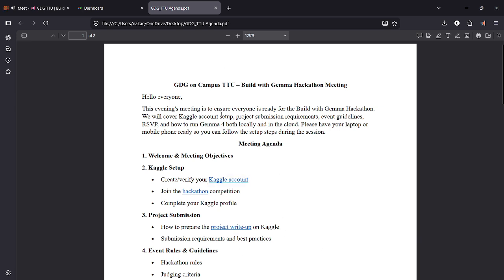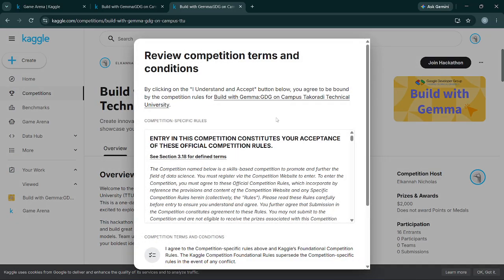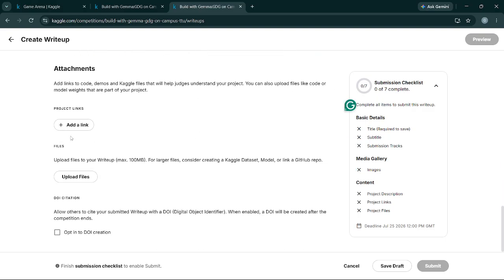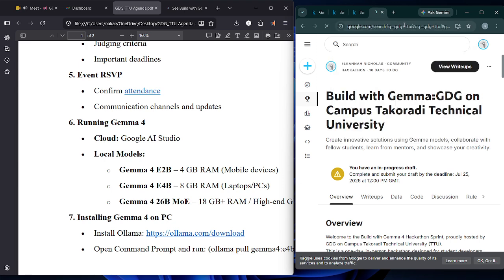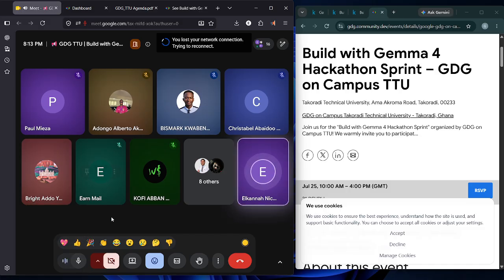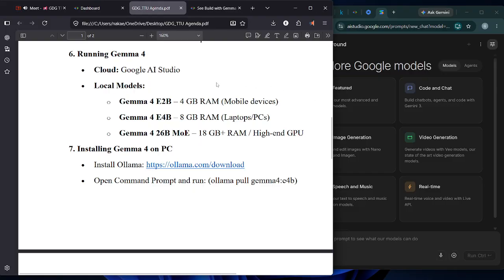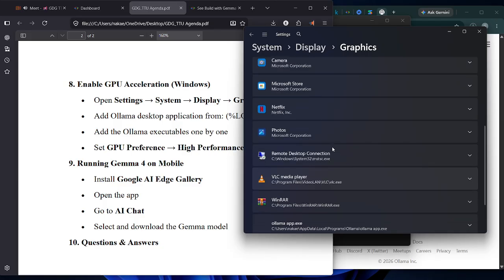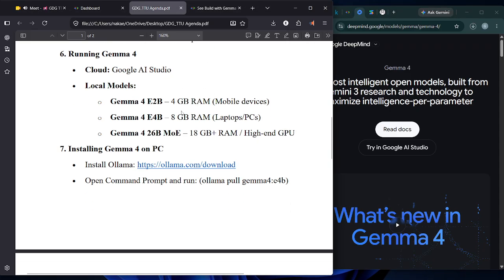Build with Gemma Hackathon 2026 – Complete Participant Setup (GDG on Campus TTU)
Welcome to the GDG on Campus Takoradi Technical University (TTU) – Build with Gemma Hackathon Orientation Session.

In this session, we guide participants through everything they need to get started with the hackathon, from setting up Kaggle to running Gemma 4 locally and in the cloud.

• Creating and verifying your Kaggle account
• Joining the Build with Gemma Hackathon
• Completing your Kaggle profile
• Preparing your project write-up
• Project submission requirements
• Hackathon rules and judging criteria
• Event RSVP and communication channels
• Running Gemma 4 using Google AI Studio
• Running Gemma 4 locally with Ollama
• Running Gemma 4 on Android using Google AI Edge Gallery
• Live Questions & Answers

 About GDG on Campus TTU
GDG on Campus Takoradi Technical University is a student developer community focused on learning, building, and sharing knowledge around Google technologies, AI, Cloud, Android, Web, and more.